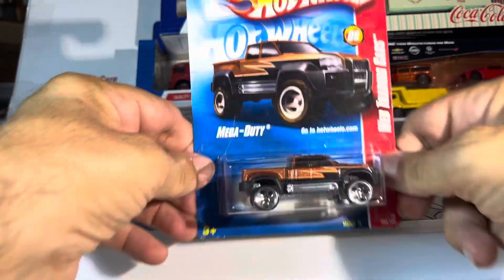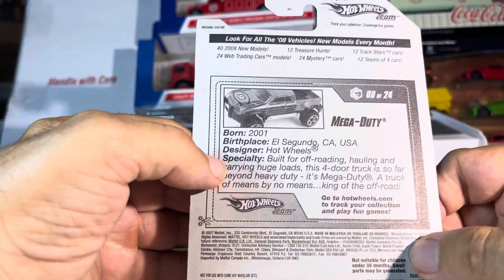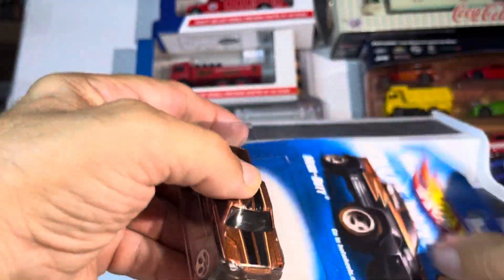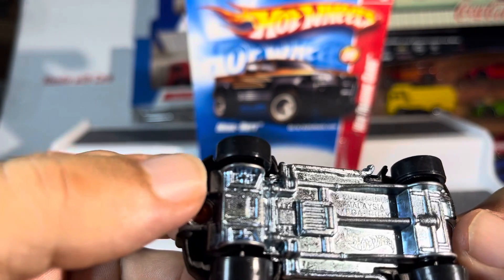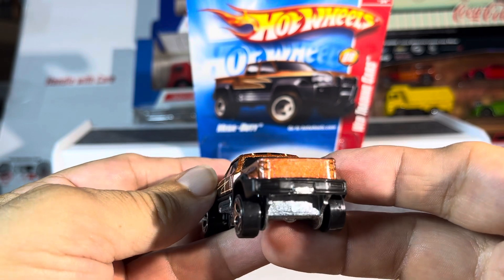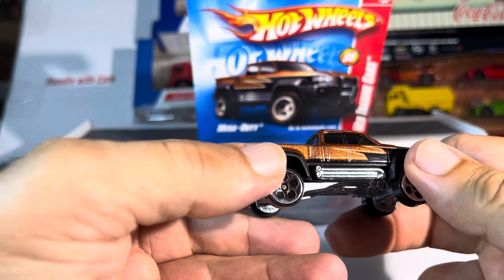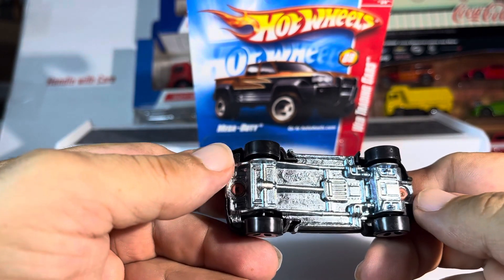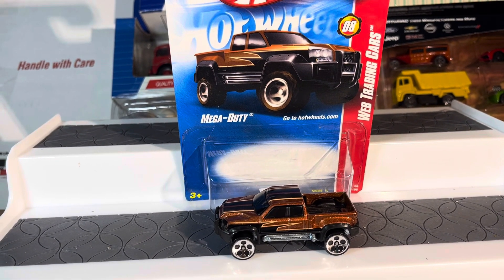Hotwheels mega duty review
Old diecast cars